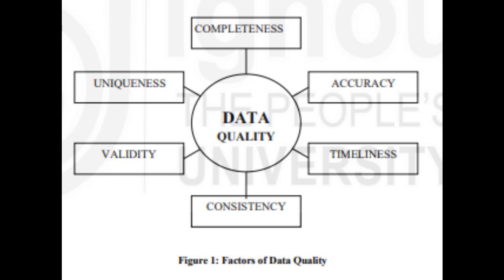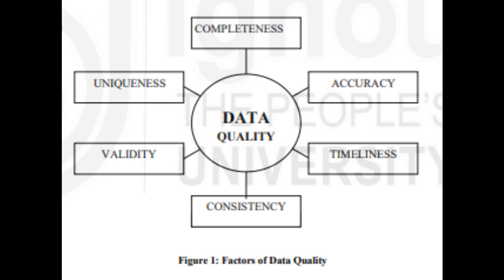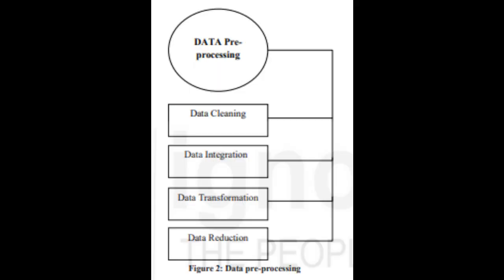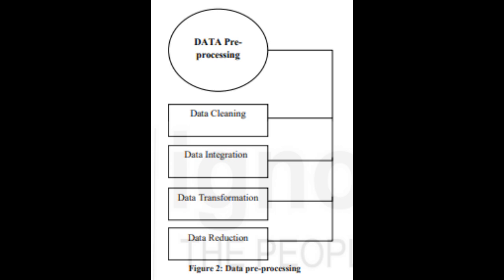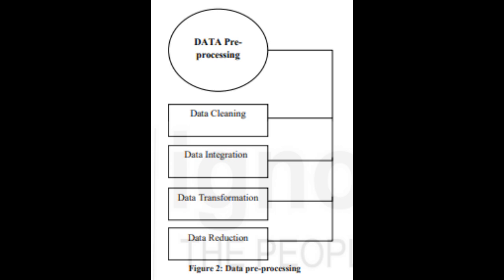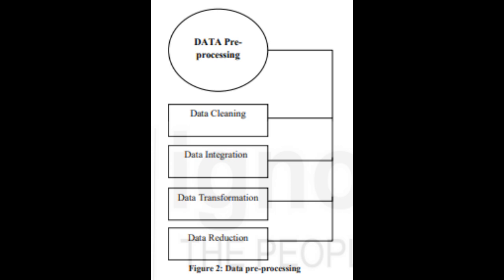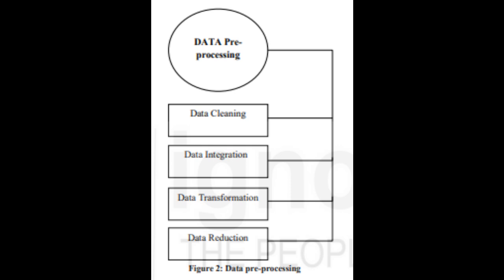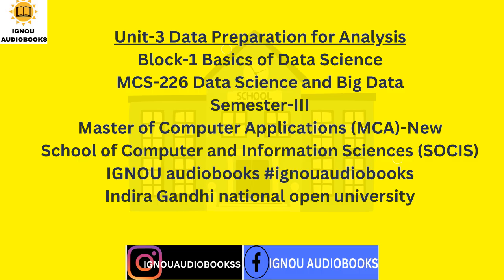Data Preparation for Analysis, Unit-3 Block-1 Basics of Data Science MCS 226 SEM3 MCA SOCIS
Unit-3 Data Preparation for Analysis
Block-1 Basics of Data Science
MCS-226 Data Science and Big Data
Semester-III
Master of Computer Applications (MCA)-New